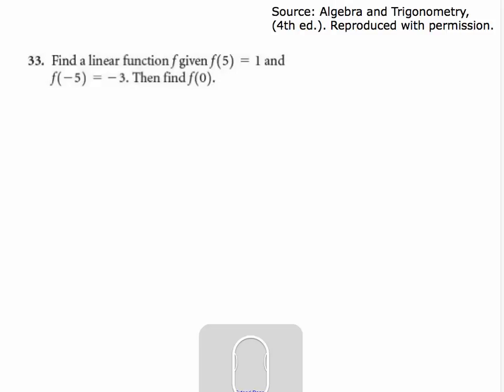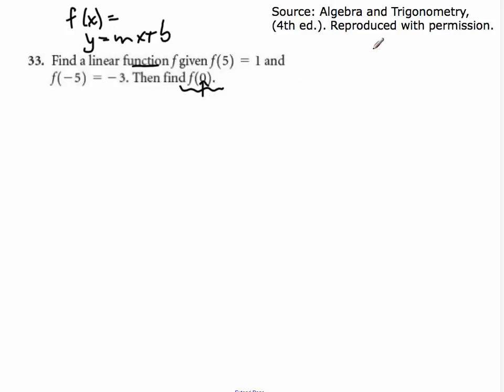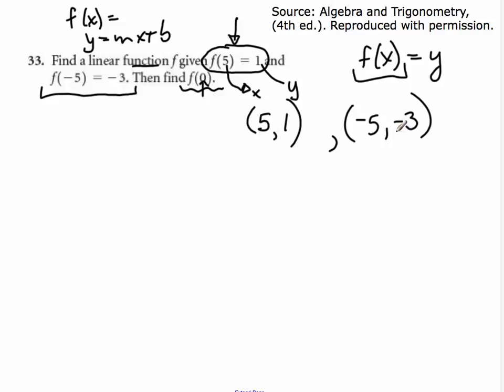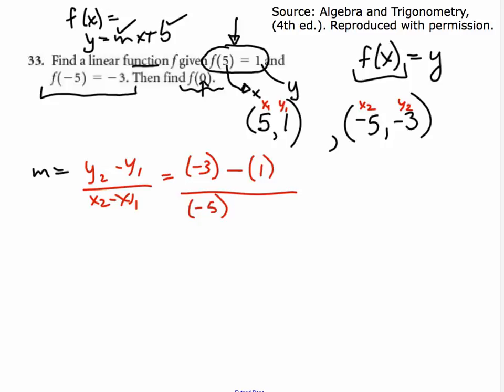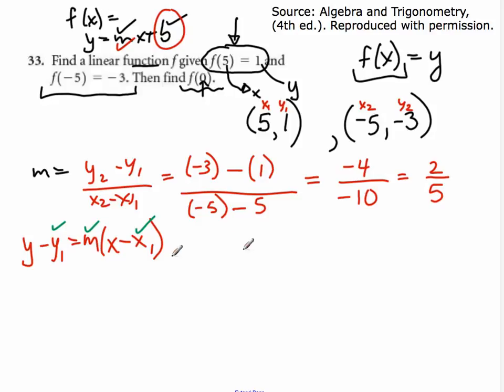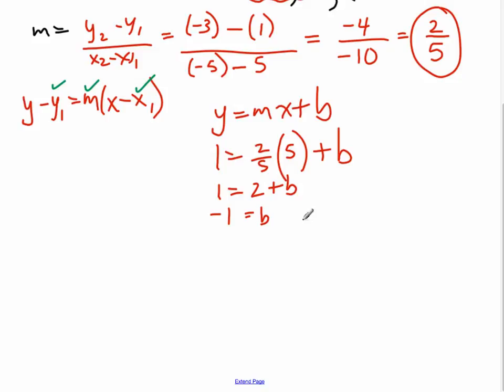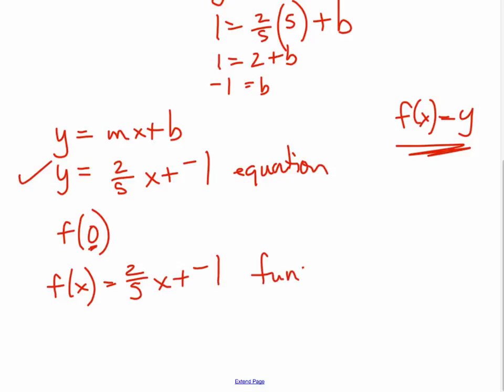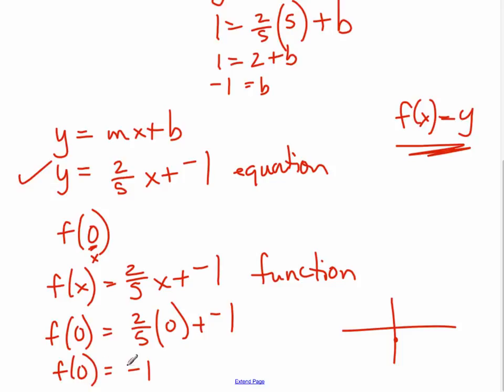11FL Linear Function Pg 118 #33.mp4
11FL Linear Function Pg 118 #33.mp4